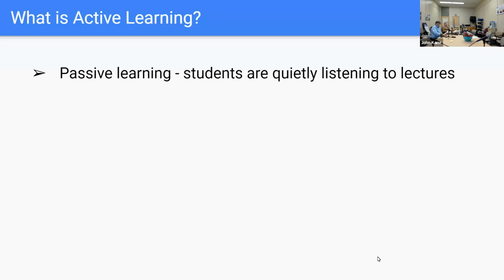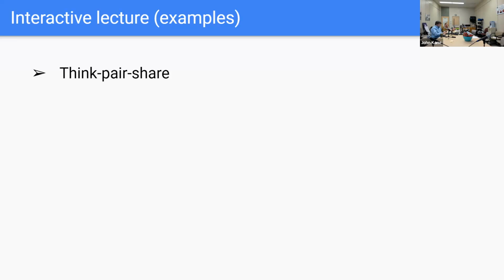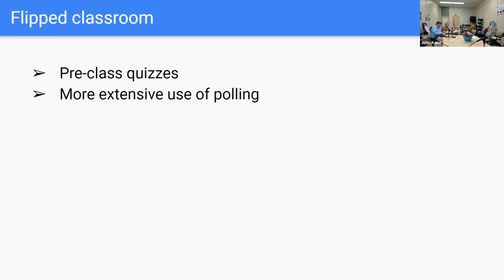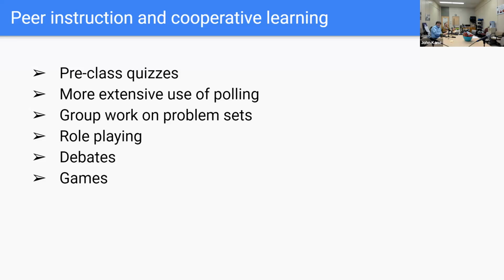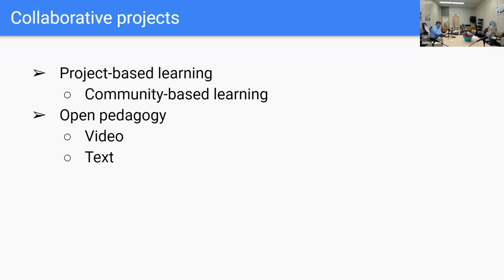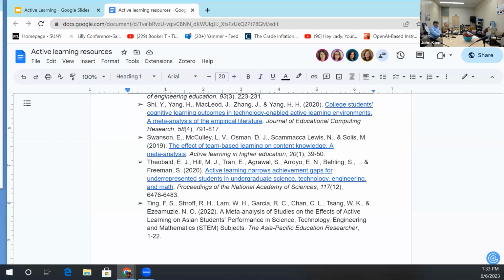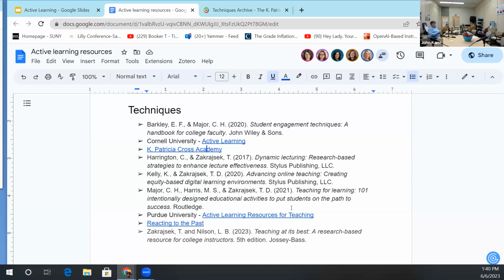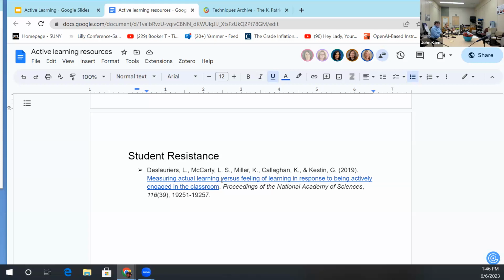Session 46: Active learning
In study after study, active learning approaches have been shown to result in increased student learning and reduced equity gaps. In this session, a variety of active learning activities will be shared, along with strategies to overcome student resistance to active learning.